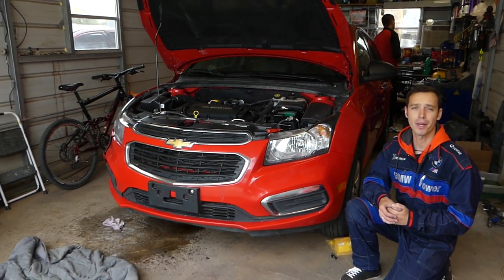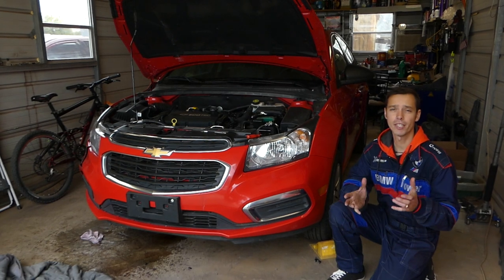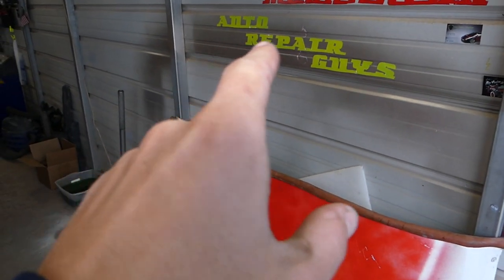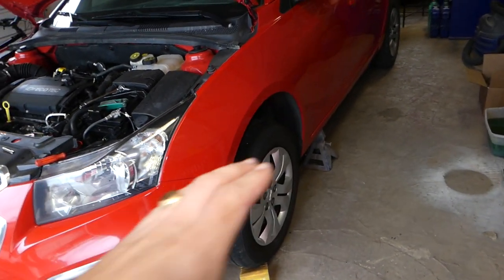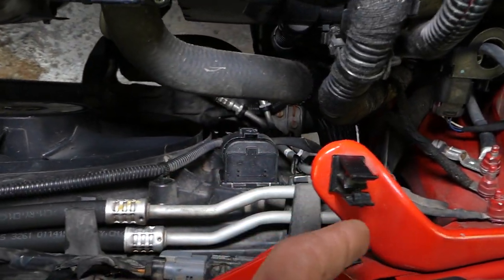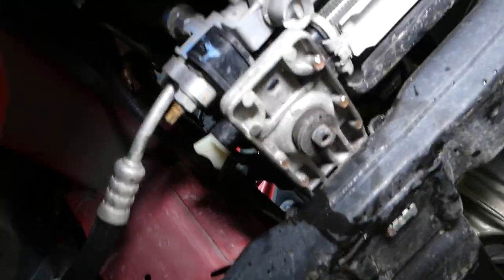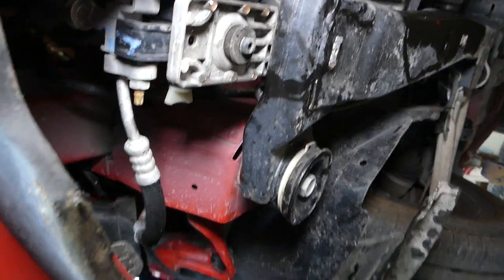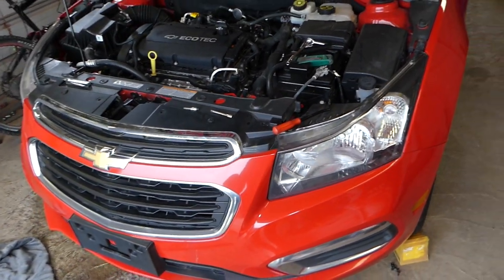CHEVROLET CRUZE COOLANT RADIATOR DRAIN PLUG LOCATION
In this video we will show you where the radiator drain plug is located on Chevrolet Cruze. If you have Chevrolet Cruze and you are trying to drain the coolant / antifreeze we will show you how where the drain plug is located. We demonstrated where the radiator drain plug is located on a 2015 Chevrolet Cruze.
This procedure should work on:
2008 Chevrolet Cruze Radiator Drain Plug Location
2009 Chevrolet Cruze Radiator Drain Plug Location
2010 Chevrolet Cruze Radiator Drain Plug Location
2011 Chevrolet Cruze Radiator Drain Plug Location
2012 Chevrolet Cruze Radiator Drain Plug Location
2013 Chevrolet Cruze Radiator Drain Plug Location
2014 Chevrolet Cruze Radiator Drain Plug Location
2015 Chevrolet Cruze Radiator Drain Plug Location